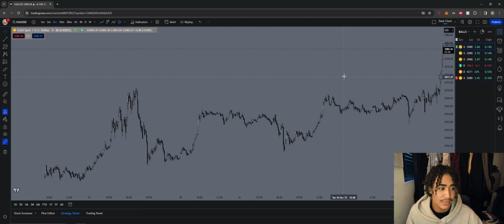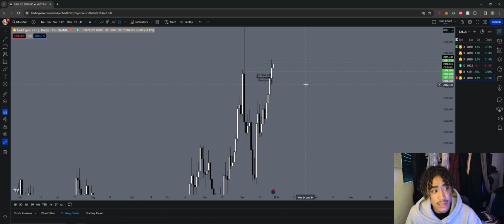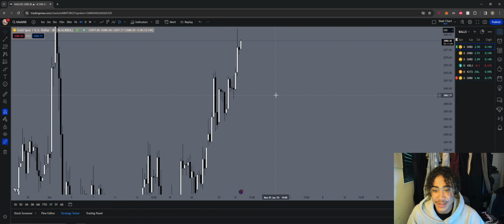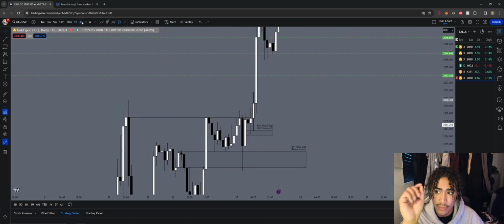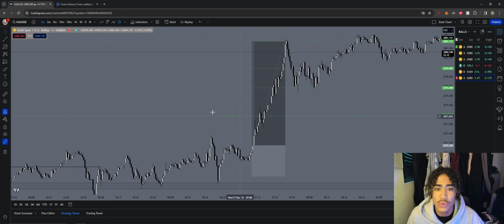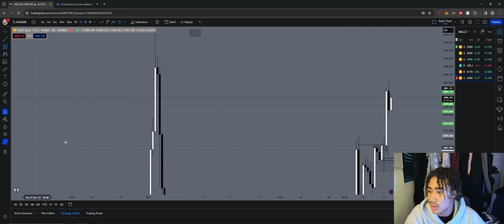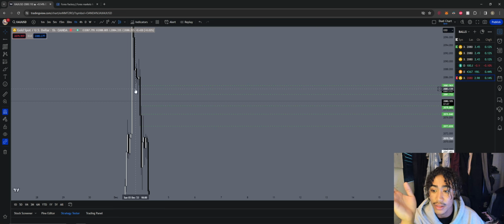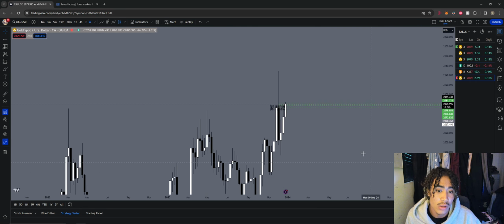+$1.5k XAUUSD TRADE RECAP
I forgot to Showcase the day PNL.

Instagram ✨☂️ (temporarily inactive( Still follow why not.. )